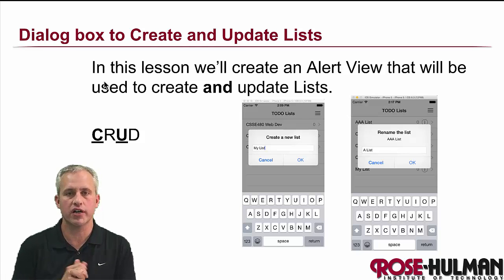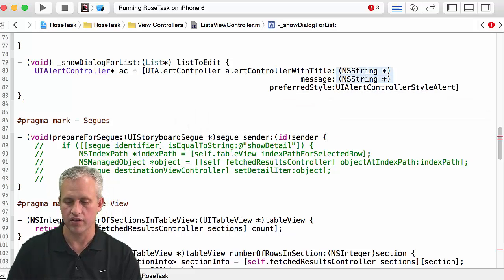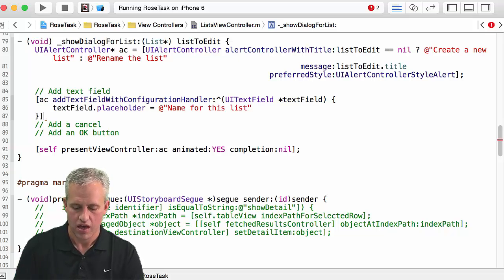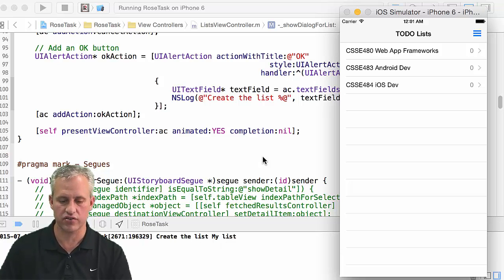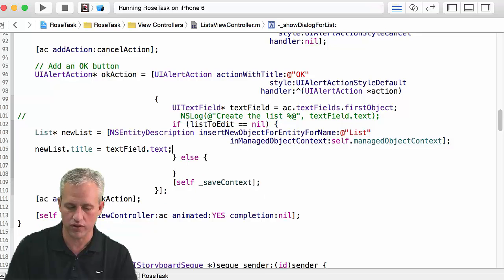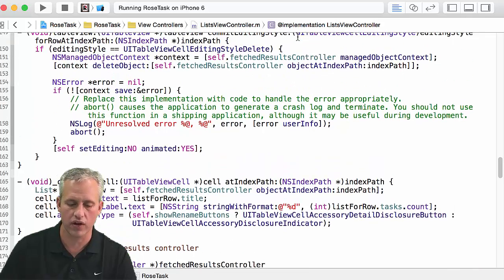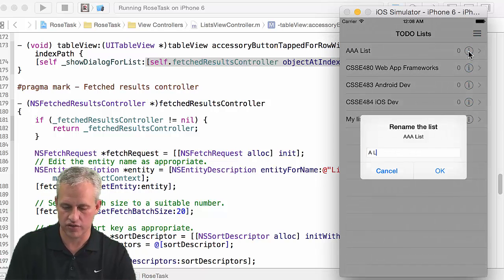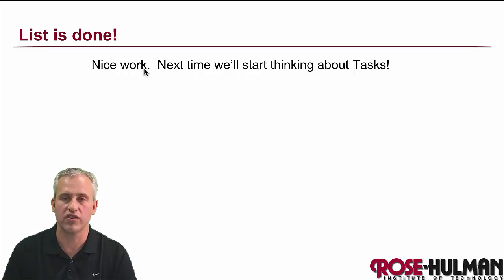Create and Update Lists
Adding a UIAlertView to create and edit List objects.